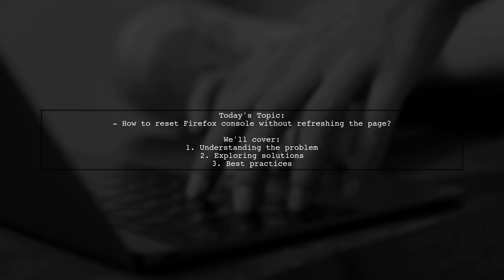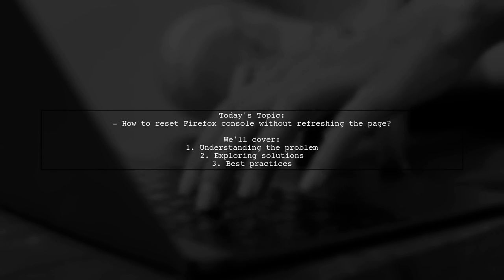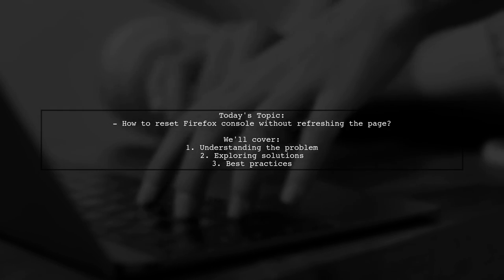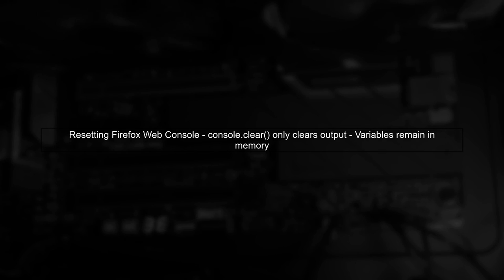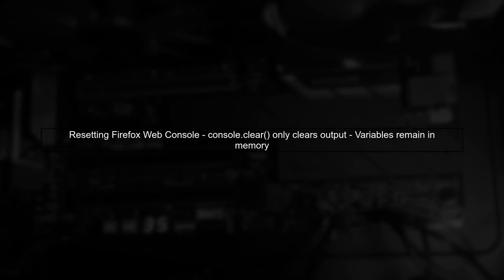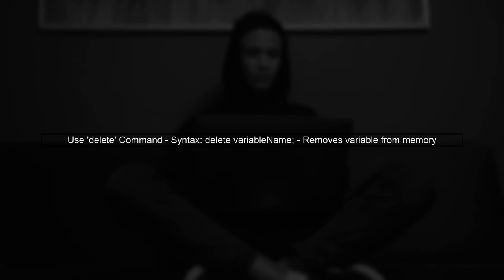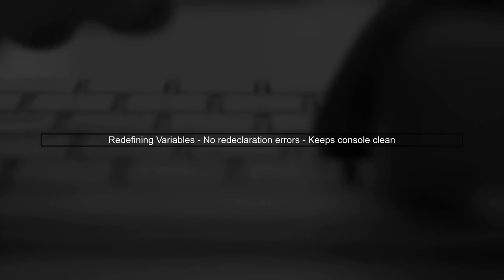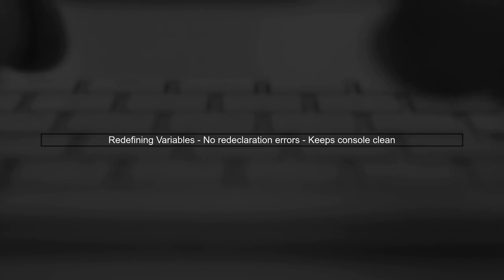How to Reset Firefox Console Without Refreshing the Page: Quick Guide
In this quick guide, we'll explore a handy technique for resetting the Firefox console without the need to refresh your entire page. Whether you're a developer troubleshooting JavaScript errors or simply looking to clear your console for a fresh start, this method will save you time and streamline your workflow. Join us as we walk through the steps to efficiently reset the console and enhance your browsing experience!

Today's Topic: How to Reset Firefox Console Without Refreshing the Page: Quick Guide

Related to